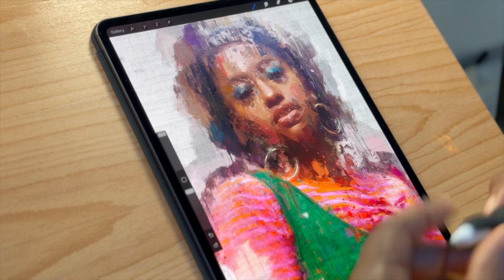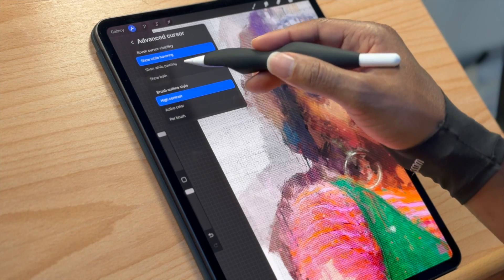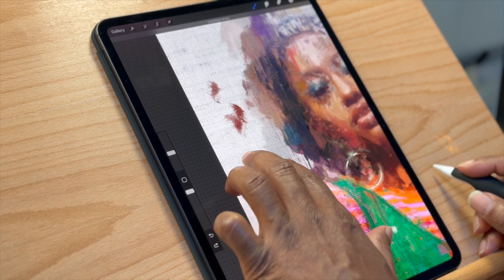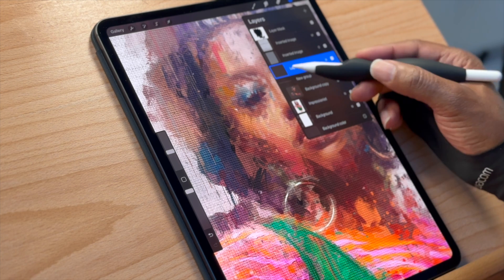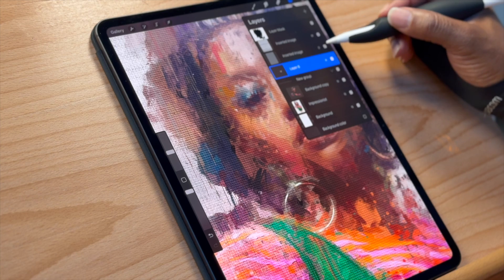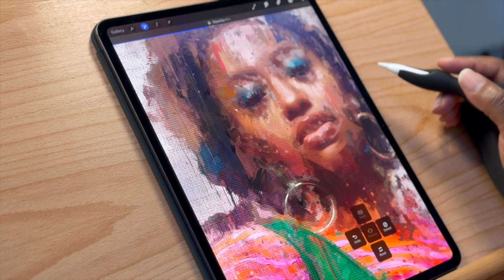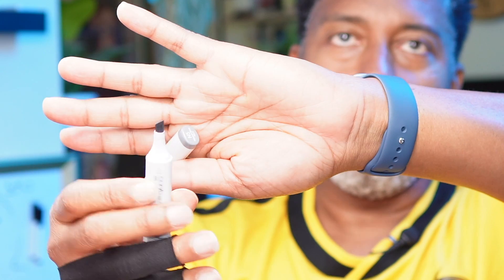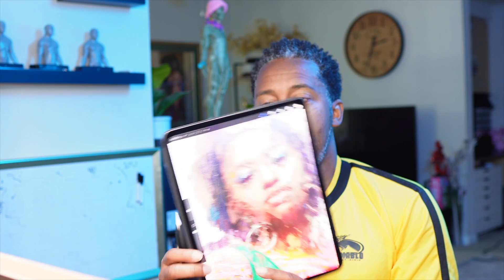Is The New Procreate Barrel Rotation Feature Worth The Hype?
DIGITAL BRUSHES

If you're wondering if the barrel rotation in Procreate is any good with the new Apple Pro Pencil and Haptic feature, check out this video for a detailed review!